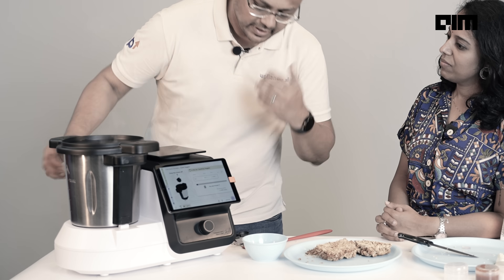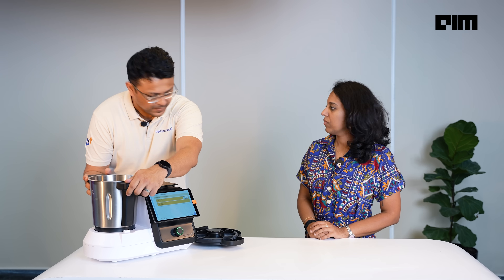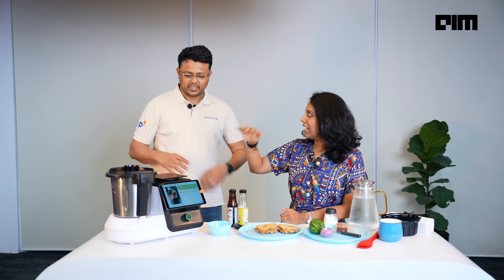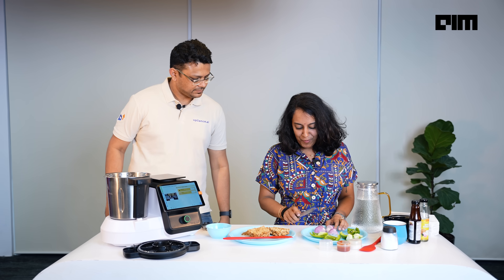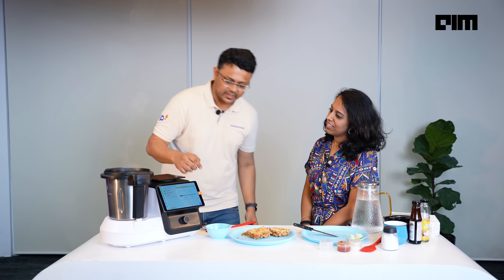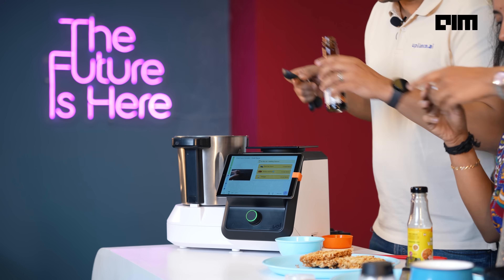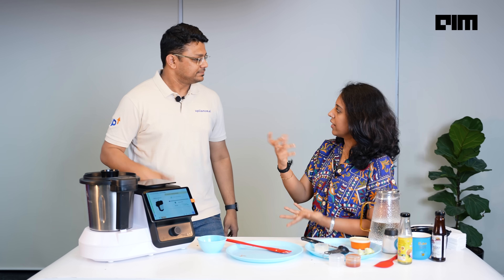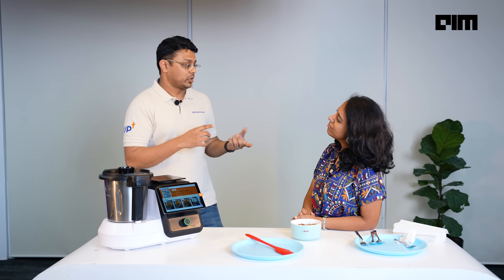You wont believe AI COOKED NOODLES !!! ft.Upliance.ai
In this exciting episode, Vandana Nair, Senior Technology Journalist at Analytics India Magazine, sits down with Mahek Mody, Co-Founder and CEO of Upliance.ai, to explore the groundbreaking innovations at the intersection of AI and business automation.

🔍 What to Expect:

Insights into Upliance.ai: Discover how Mahek Mody and her team are transforming business processes with cutting-edge AI solutions.
Future of AI in Automation: Get an inside look at the trends and technologies shaping the future of automated systems.
Challenges and Opportunities: Hear about the hurdles and breakthroughs experienced in developing AI-driven tools for businesses.
Expert Opinions: Benefit from Mahek’s perspective on the role of AI in modern enterprises and its potential to drive efficiency and growth.